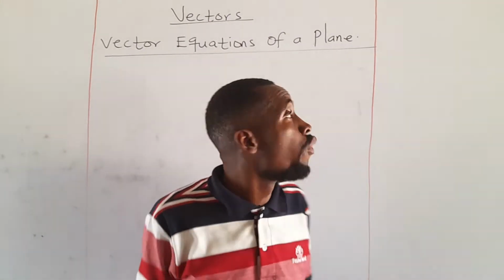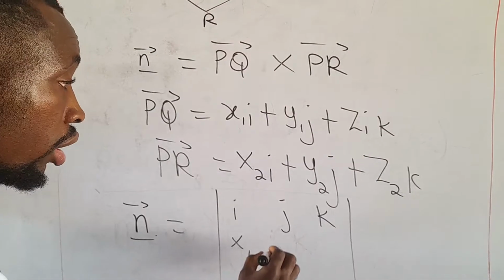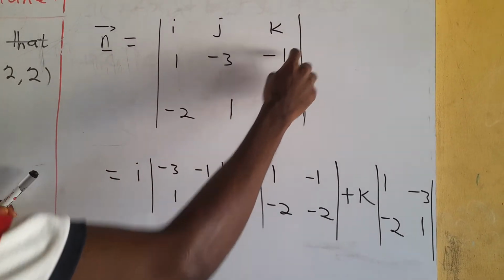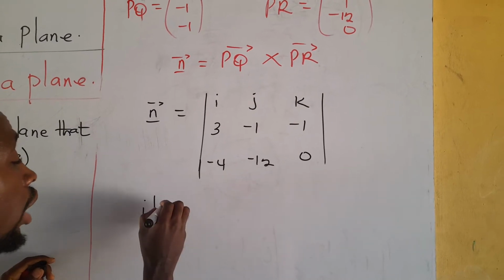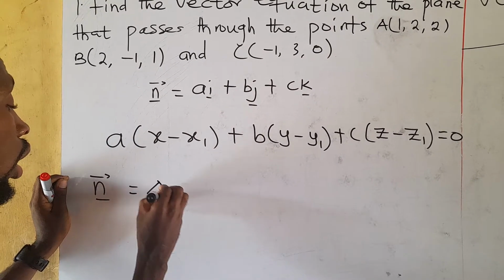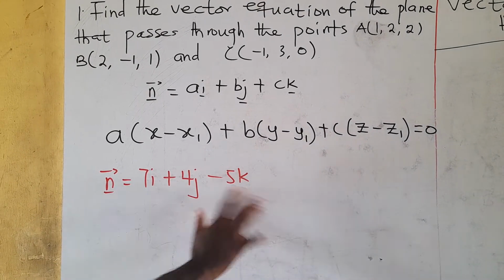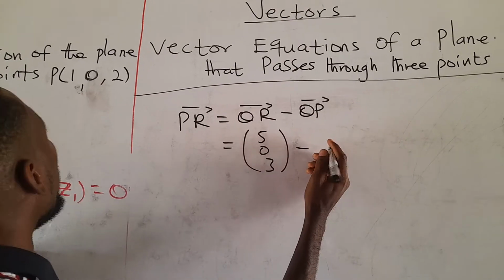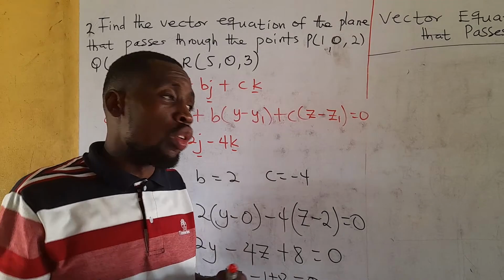vector equations of a plane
How to find the vector equations of a plane, given three points.